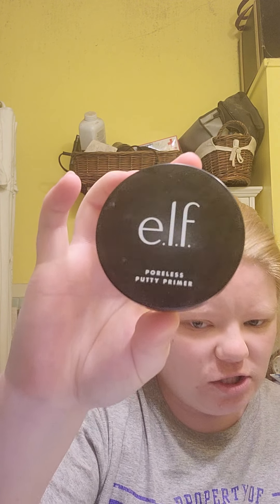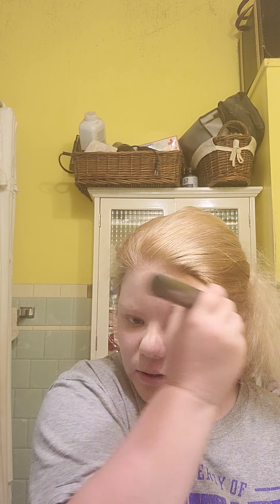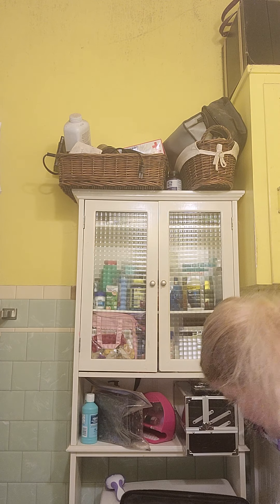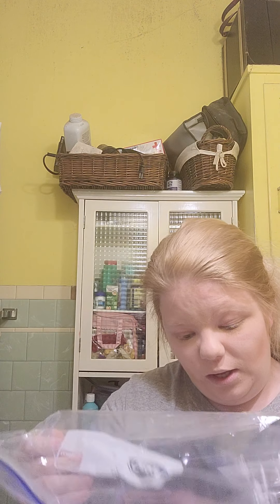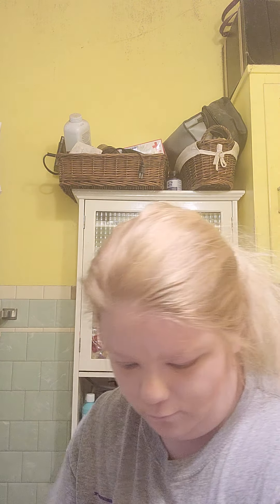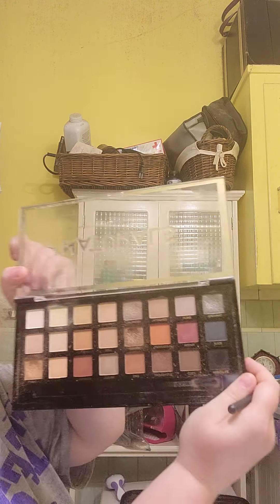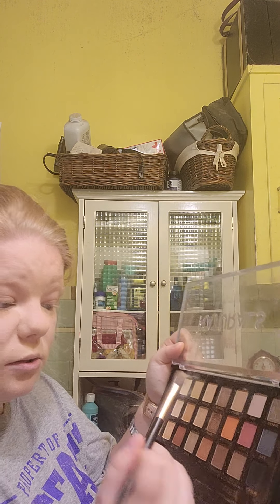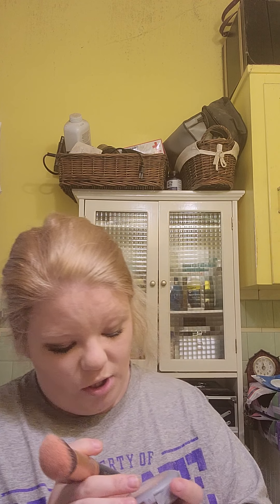Makeup tutorial 2020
I was bord in the house and thought I would do a makeup tutorial